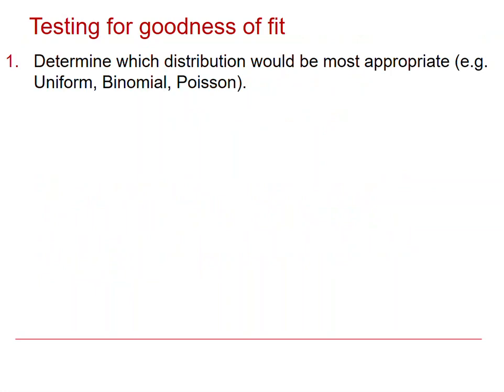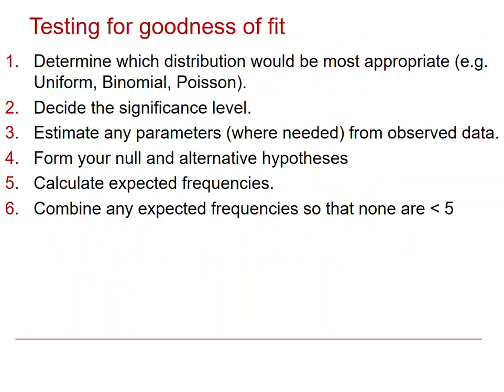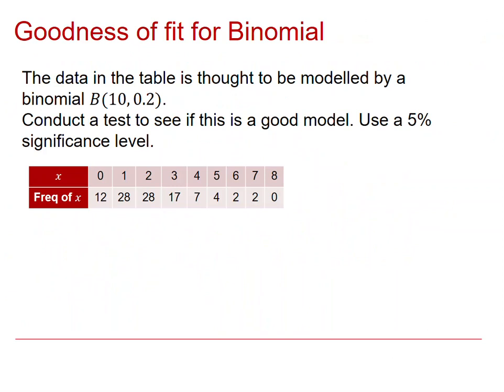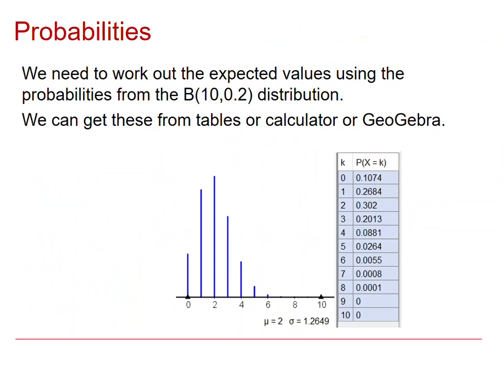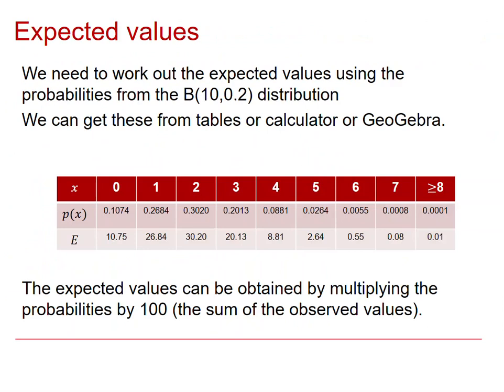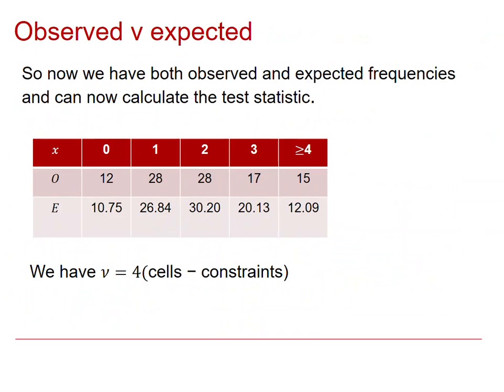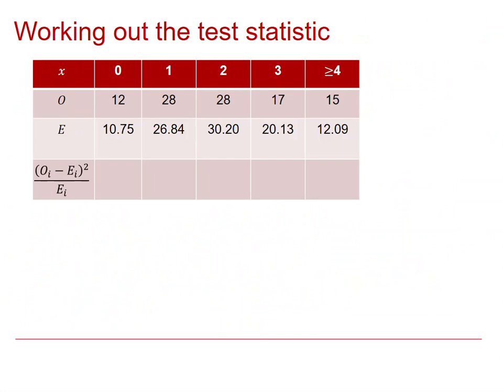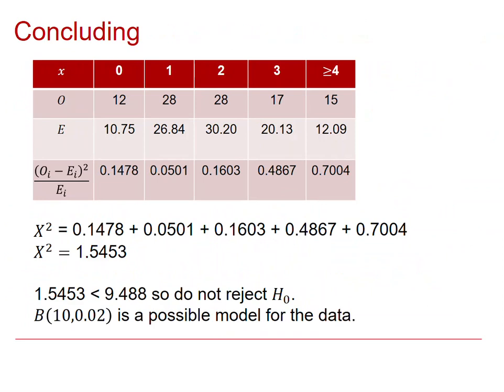EDX Statistics 1: Discrete random variables 5-2